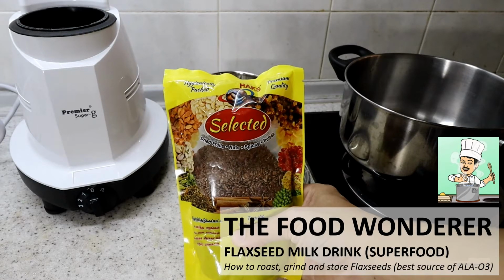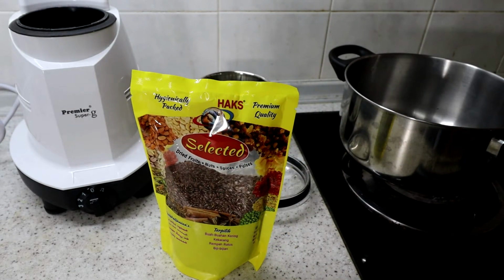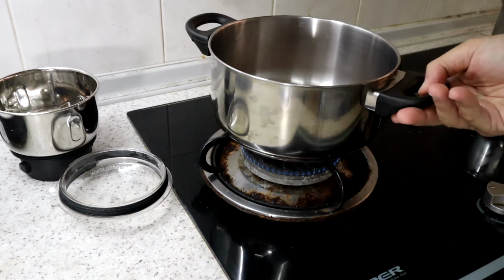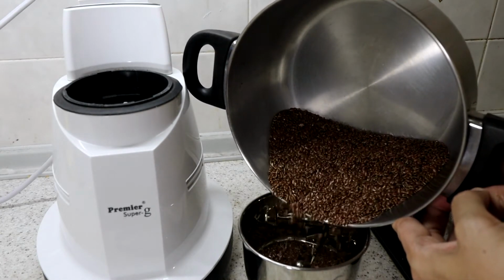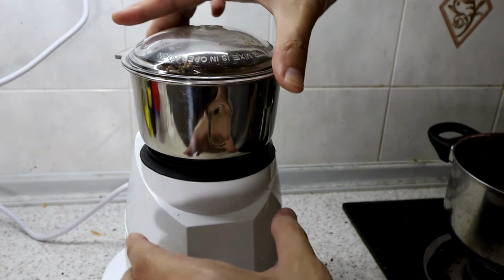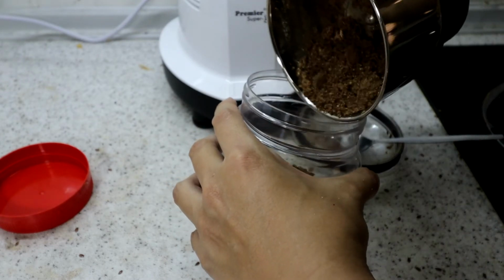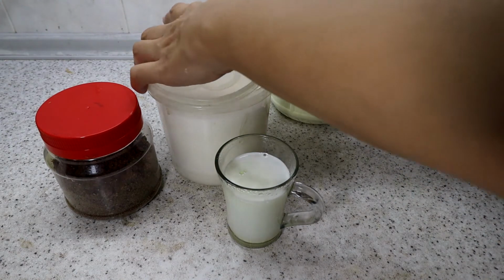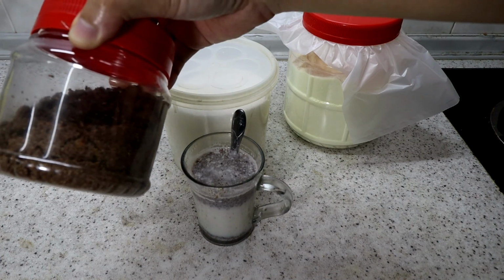Roasted Flaxseed Milk Drink (Superfood)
How to roast, grind and store Flaxseeds, and making a Flaxseed superfood drink.